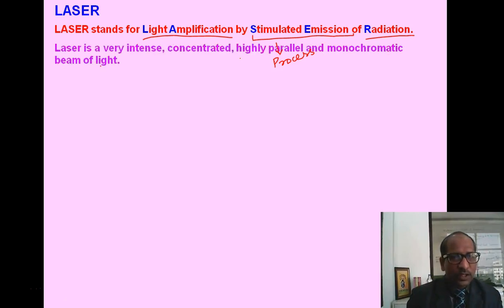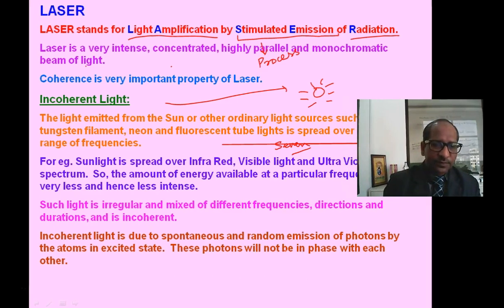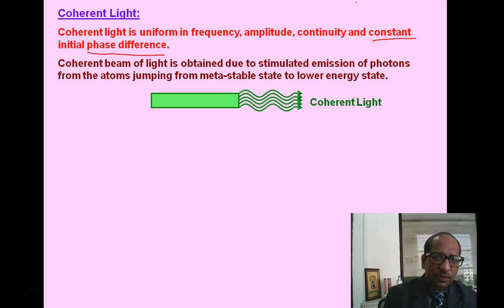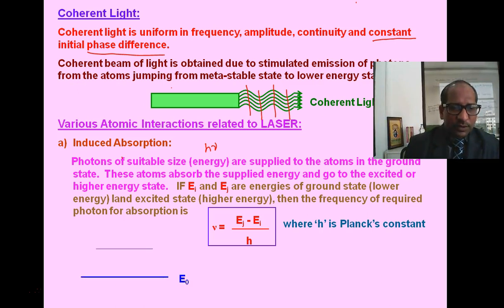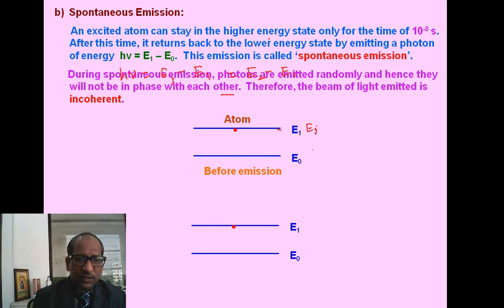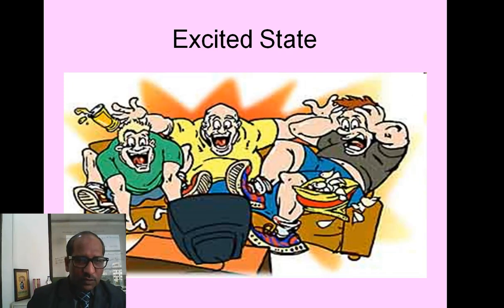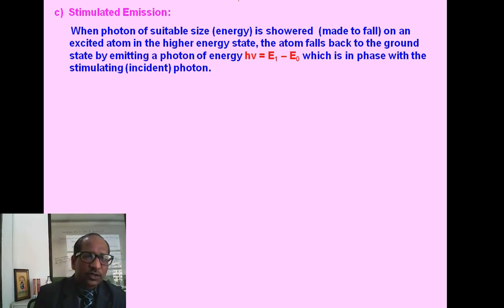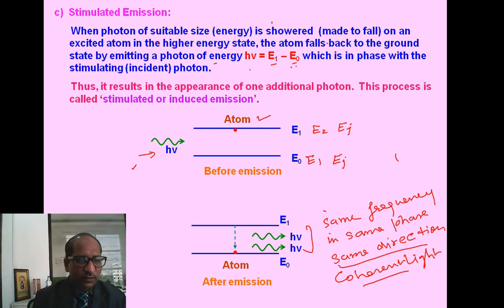LASER fundamentals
Introduction to LASER fundamentals-1